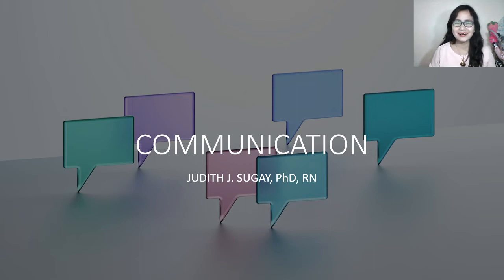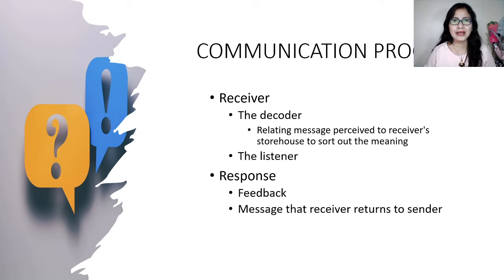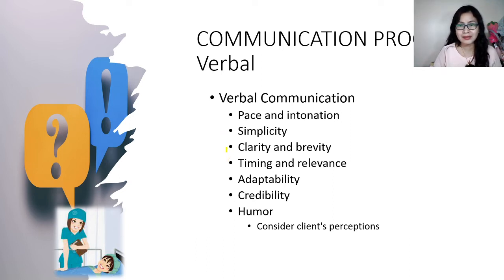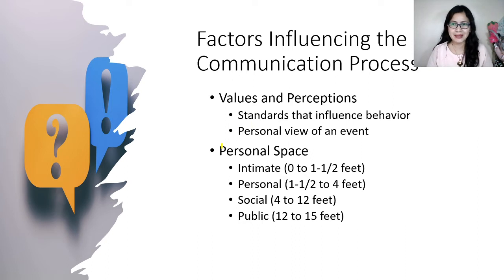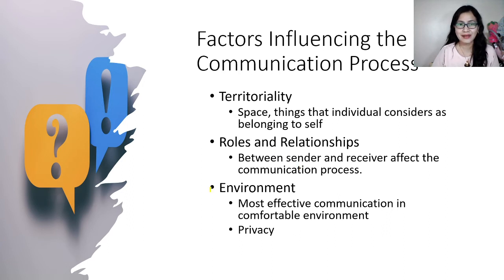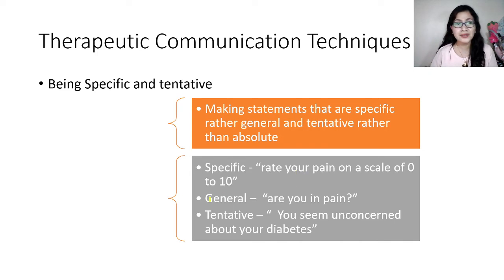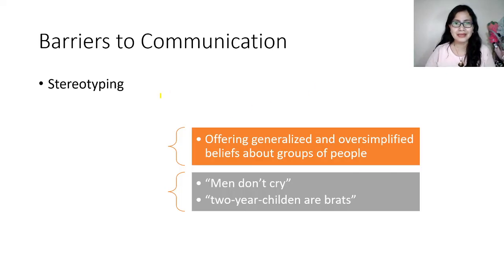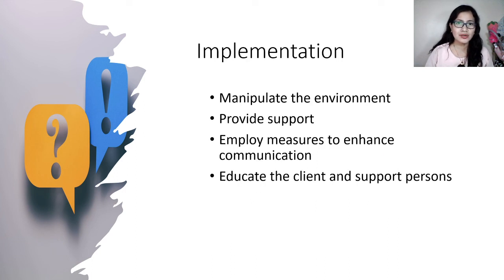Communication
Integral Components of Client Care